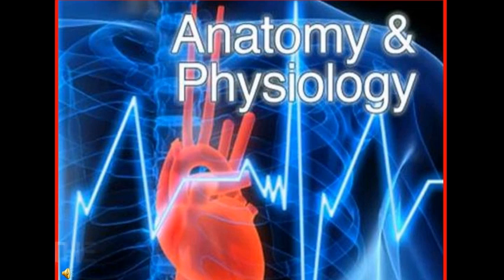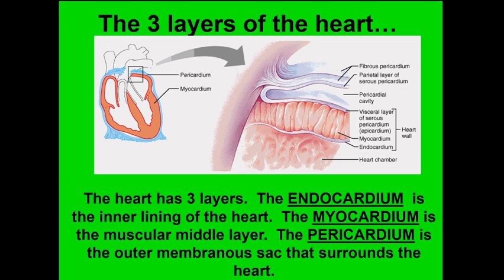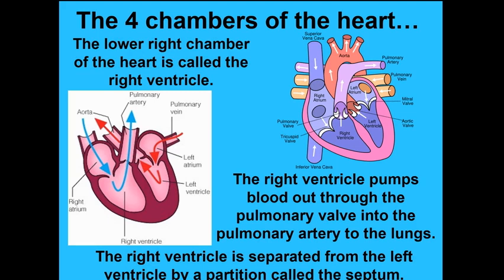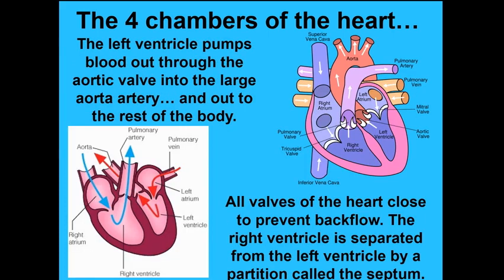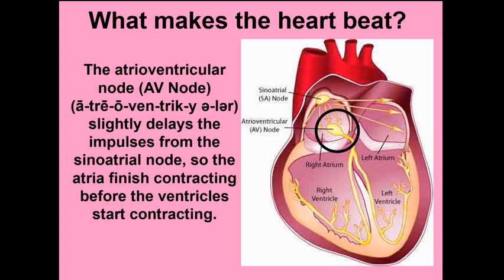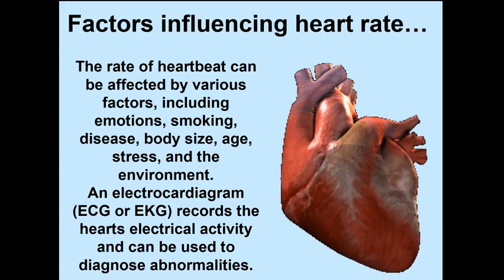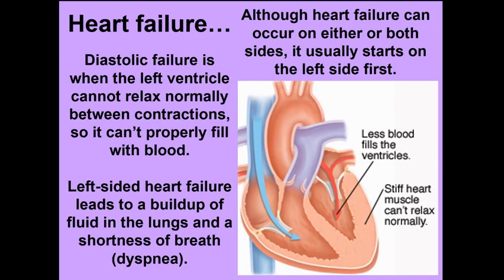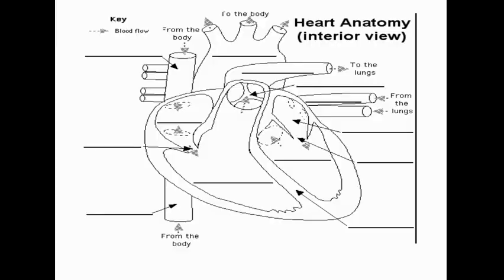Parts of the Heart | Anatomy and Functions Explained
Welcome to our detailed exploration of the human heart! 🫀 In this video, we'll dive deep into the anatomy of one of the most vital organs in your body. Whether you're a student, a health enthusiast, or just curious about how your heart works, this guide is perfect for you.

What You'll Learn:

Heart Chambers: Discover the four chambers of the heart - the left atrium, right atrium, left ventricle, and right ventricle - and their unique roles.
Heart Valves: Understand the function of the heart's valves, including the mitral, tricuspid, aortic, and pulmonary valves, and how they regulate blood flow.
Major Blood Vessels: Learn about the key blood vessels connected to the heart, such as the aorta, vena cava, pulmonary arteries, and veins.
Circulatory Pathways: Follow the path of blood through the heart, and see how oxygenated and deoxygenated blood is managed.
Heart Wall Layers: Get to know the three layers of the heart wall - the epicardium, myocardium, and endocardium.
Electrical System: Find out how the heart's electrical system controls the heartbeat, including the role of the sinoatrial (SA) node and atrioventricular (AV) node.
By the end of this video, you'll have a comprehensive understanding of the heart's structure and how it functions to keep your body running smoothly.